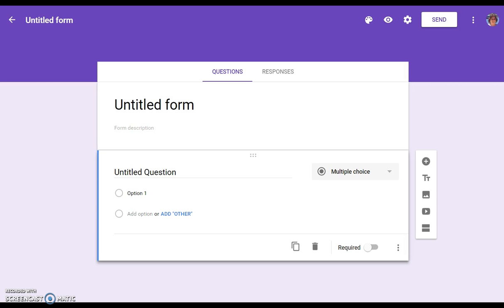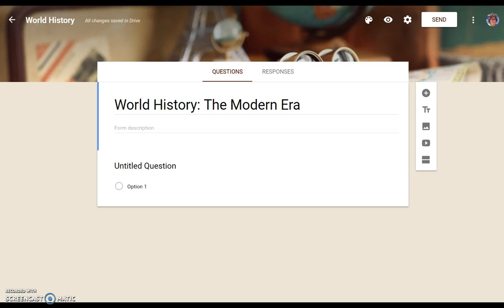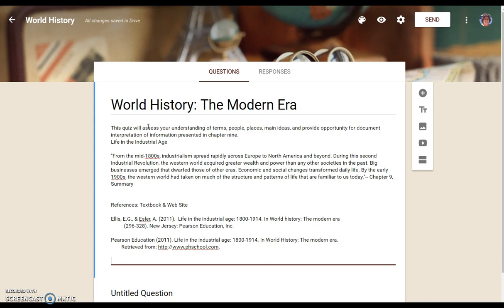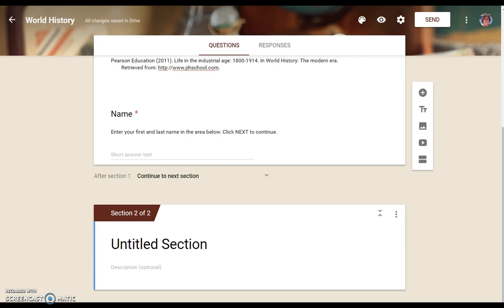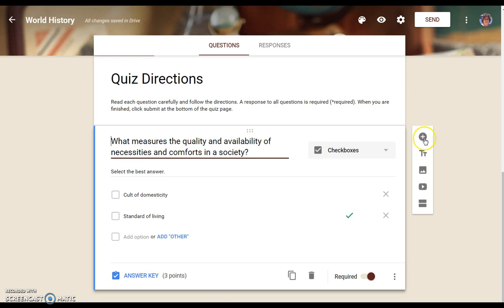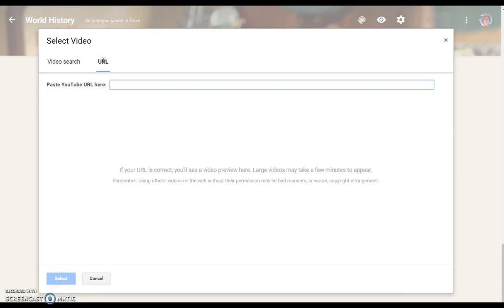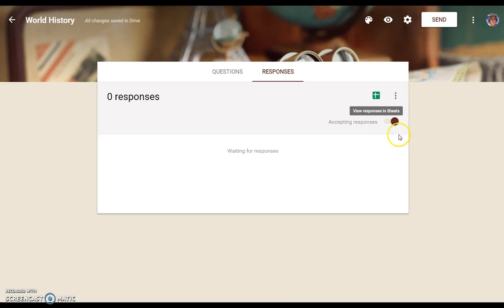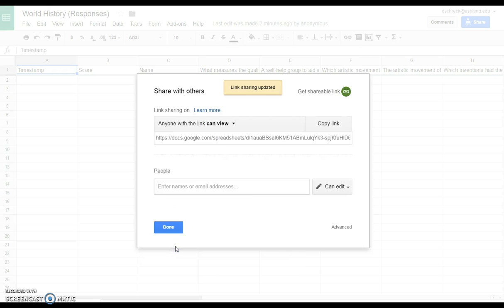Google Forms: Creating a Quiz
Introduction to the Principles of Instructional Technology: This video features how to use Google Forms to create a graded online quiz. Students will use the AU Google accounts.

Video Shortcuts: Choose a topic, click a time

0:20  Start with blank form
0:30  Name form
0:40  Update form / quiz name if needed
0:50  Add color or template to form / quiz
1:14  Manage form settings
1:20  General settings
1:25  Presentation settings
1:42  Quiz settings
2:00  Add form description / introductory narrative
2:12  Question wizard, starting Q, student names, & settings
2:46  Preview quiz initial set up
3:00  Add a quiz section
3:25  Add a question, select Q type, complete options, and answer key
4:01  Add additional questions
4:15  Add an image, size, align, and attribution
4:46  Add a YouTube video, size and align
5:25  Choose quiz response destination
5:40  Open and view spreadsheet response destination
5:57  Create a link to view quiz
6:20  Create a link for spreadsheet with responses
6:55  Submit responses as student
7:00  Viewing responses